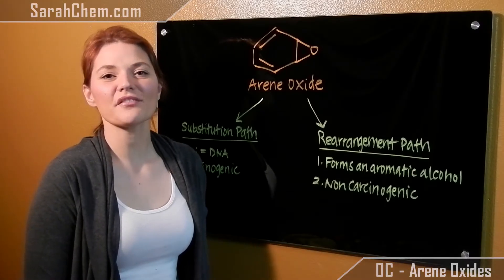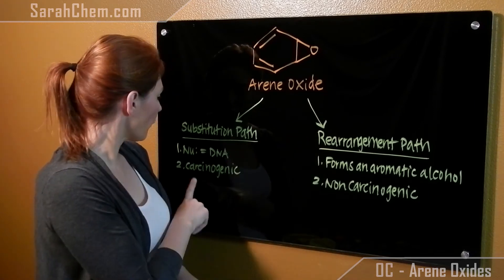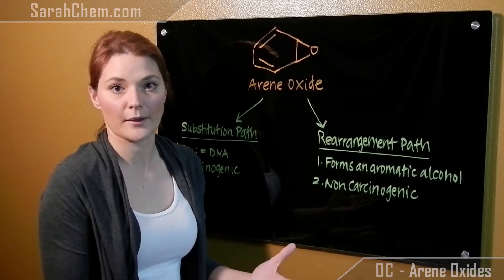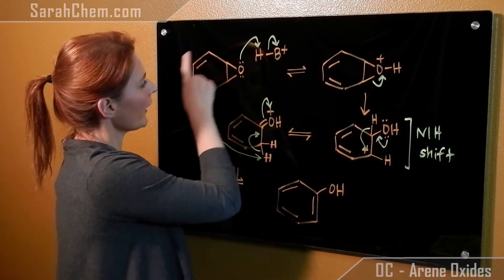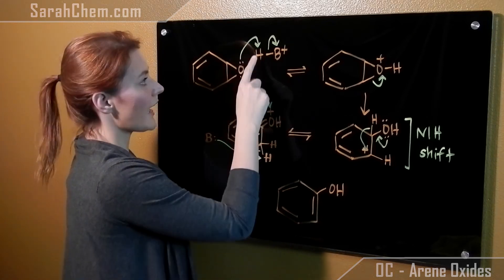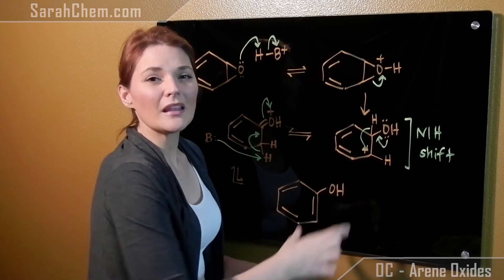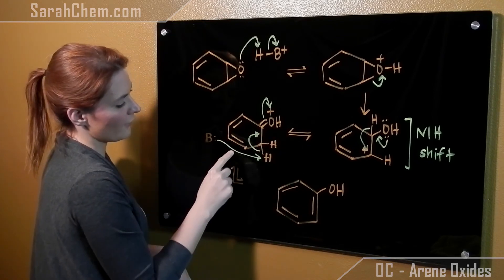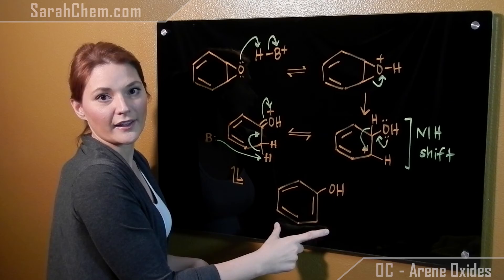Arene Oxides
This video looks at arene oxides and their biological impacts in terms of the rates of reaction for the substitution versus rearrangement of the epoxide ring.